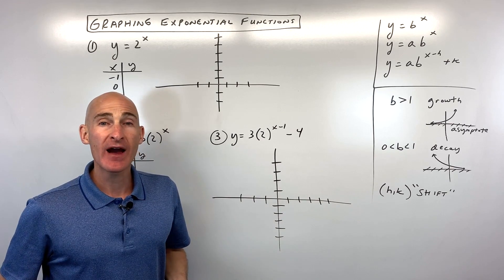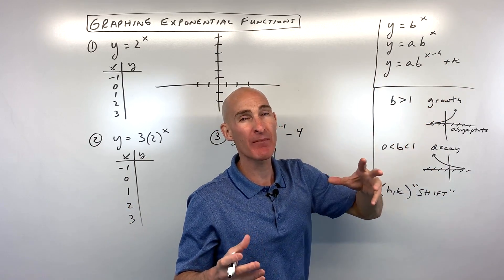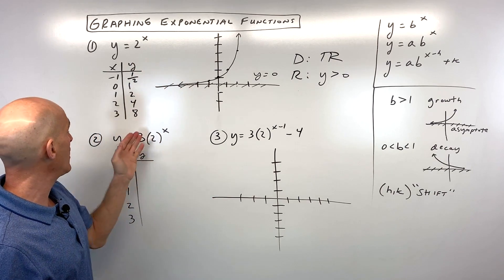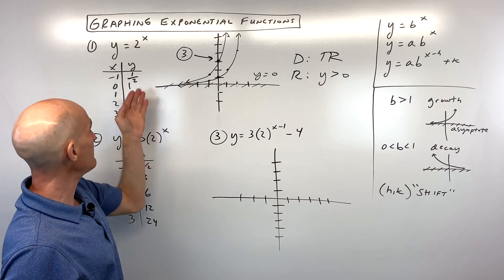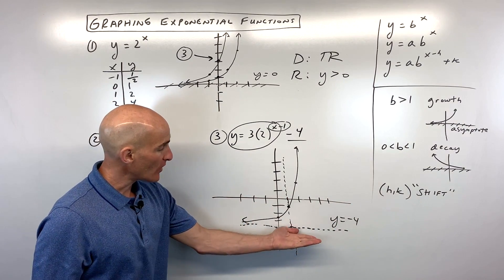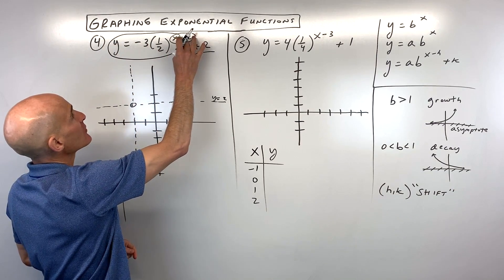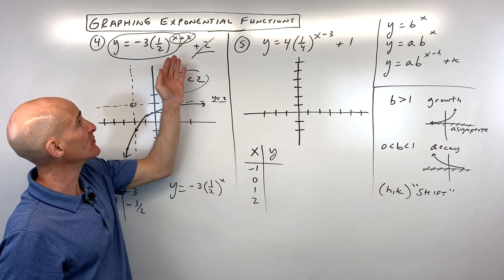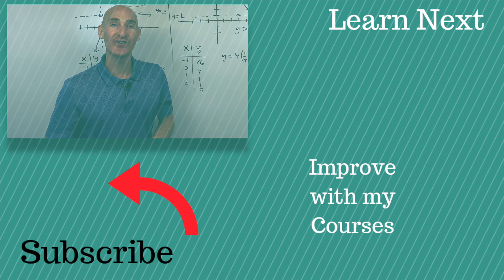Graphing Exponential Functions with Transformations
Learn how to graph exponential functions with transformations in this video math tutorial by Mario's Math Tutoring.  We discuss 3 formats of exponential functions:  y=b^x, y=ab^x, and y=ab^(x-h)+k we also go through 5 example problems to help you master this concept.  We discuss the domain, the range, the horizontal asymptote and how to get a good graph.